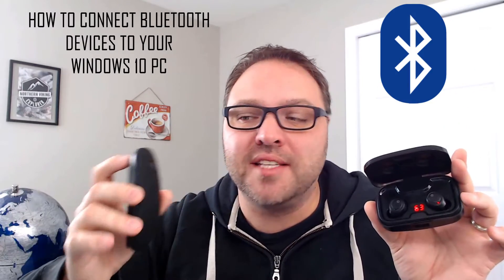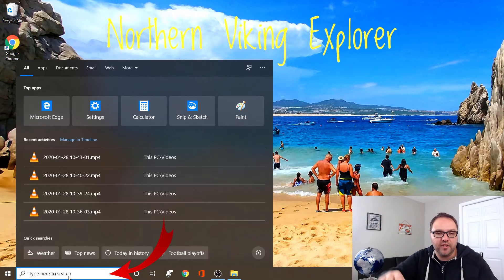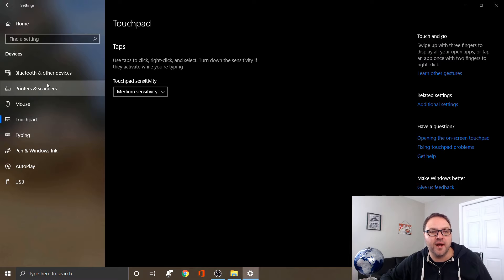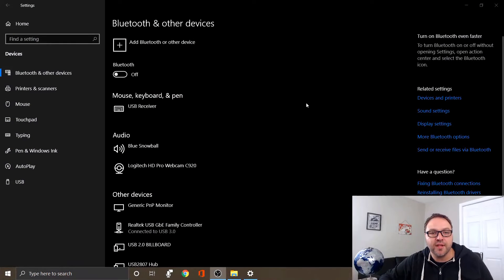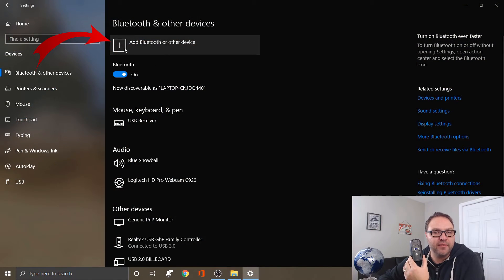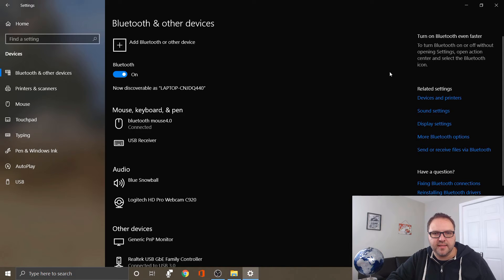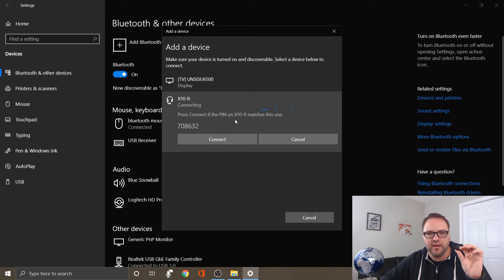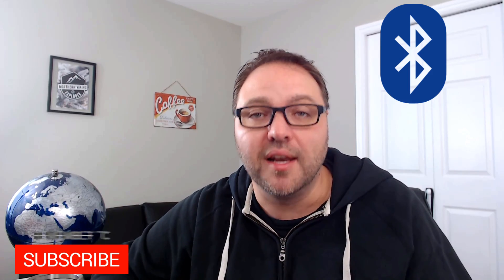How to Connect BLUETOOTH Mouse or Headphones to PC - Windows 10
In this video tutorial, I will show you how to connect your Bluetooth devices to your Windows 10 PC. We will be pairing a Bluetooth Mouse and Bluetooth Earbuds / Headphones to the PC Computer.  I will guide you through the how to process on a Windows 10 computer taking you through all the steps to connect your Bluetooth devices.